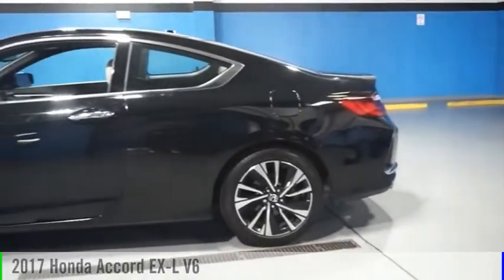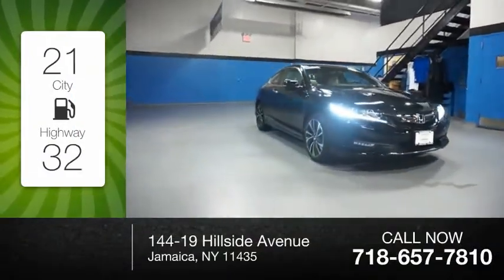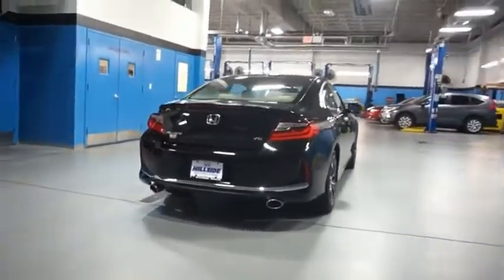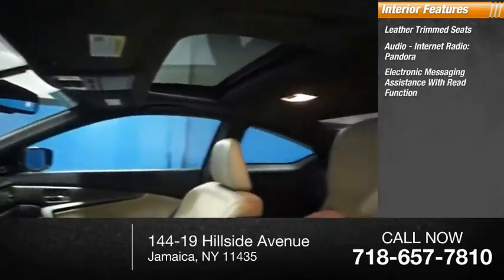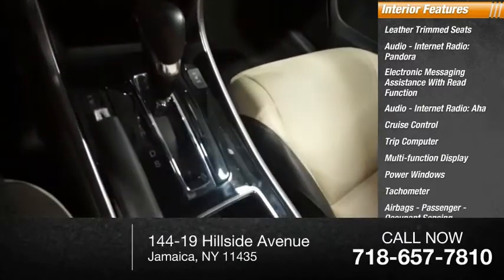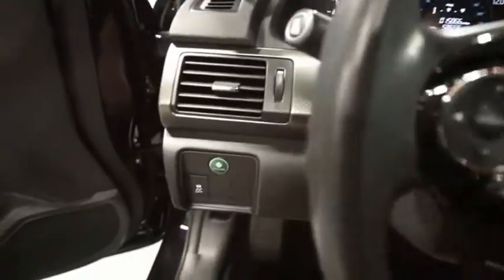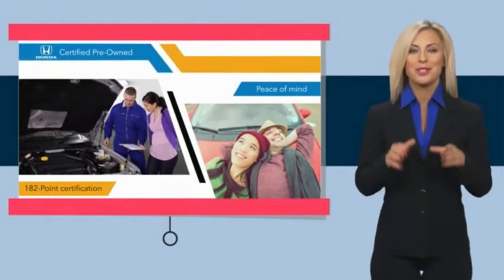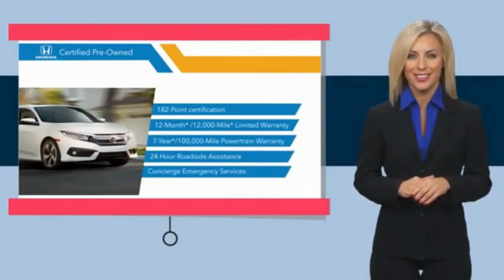2017 Honda Accord Jamaica NY U259793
2017 Honda Accord EX-L V6

Hillside Honda
144-19 Hillside Avenue

Recent Arrival! NO HIDDEN DEALER FEES, NO FINANCING REQUIREMENTS, Hillside Honda To Go means you pay EXACTLY what you see! *HondaTrue Factory Certified with Warranty* Spotless! Best Conditioned Vehicles in the Market! Our aggressive NO FEE, market based pricing takes all the headache out of shopping! Clean CARFAX. CARFAX One-Owner.V6, Leather Seating, Passed 182 Point Inspection, Recent Oil Service, White Glove Detailed, 3.5L V6 SOHC i-VTEC 24V, Black/Ivory w/Leather-Trimmed Seats.***INTERNET SPECIAL - MUST PRESENT AD AT TIME OF SALE. EXCLUDES ALL PRIOR OFFERS*** All Honda Certified Pre-Owned vehicles include: . 182 Point Inspection . 84 Month/100,000-mile (whichever comes first) Powertrain Limited Warranty from the vehicle's original in-service date . 12 months/12,000 miles (whichever comes first) non-powertrain warranty from the original warranty expiration date or from the Honda Certified purchase date. Warranty Deductible : $0 . Trip interruption protection . Vehicle History Report . Warranty is transferable . Roadside Assistance with Honda Care purchase . XM Satellite Radio 3 trial months of service All efforts are made to ensure each vehicle displayed is IN STOCK as well as AVAILABLE. Hillside Honda is not responsible for typographical errors.Awards: * 2017 IIHS Top Safety Pick (When equipped with Honda Sensing) * 2017 KBB.com 10 Most Awarded Brands * 2017 KBB.com Brand Image AwardsKelley Blue Book Brand Image Awards are based on the Brand Watch(tm) study from Kelley Blue Book Market Intelligence. Award calculated among non-luxury shoppers.  Kelley Blue Book is a registered trademark of Kelley Blue Book Co., Inc.